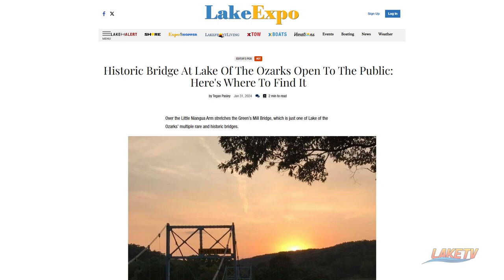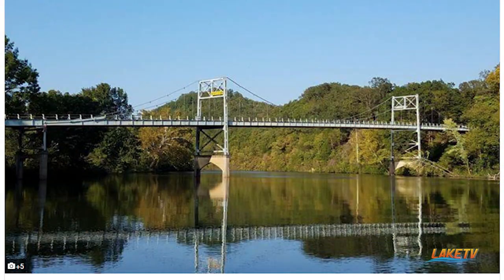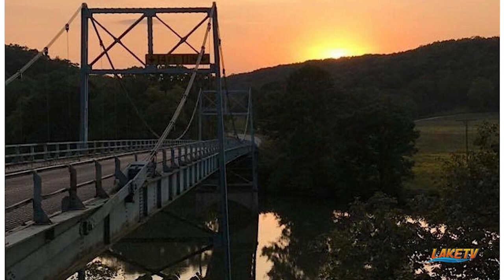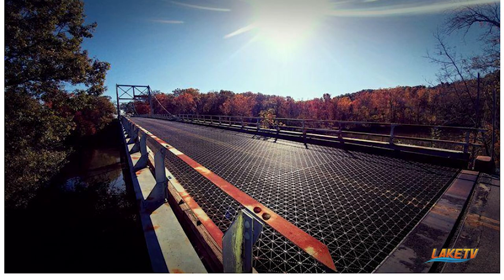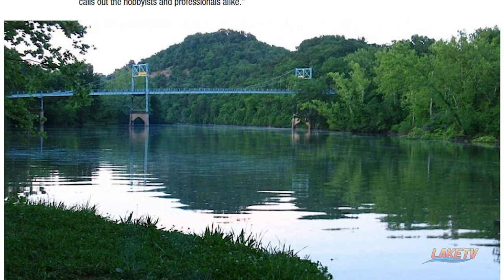Iconic Lake Area Bridge OPEN to Public